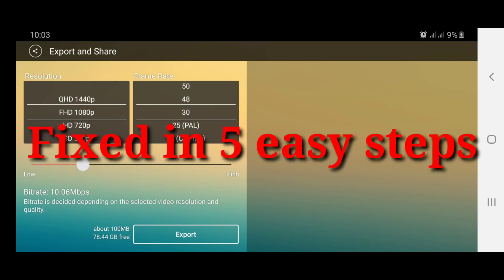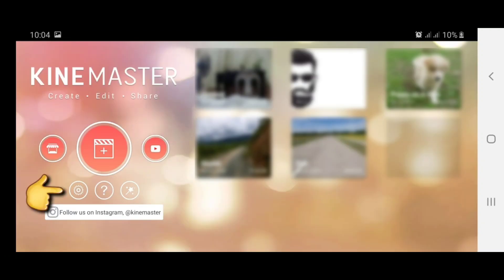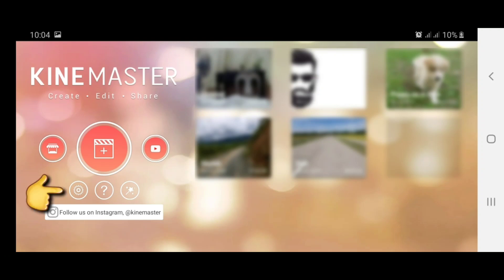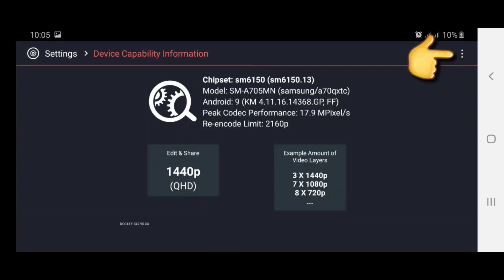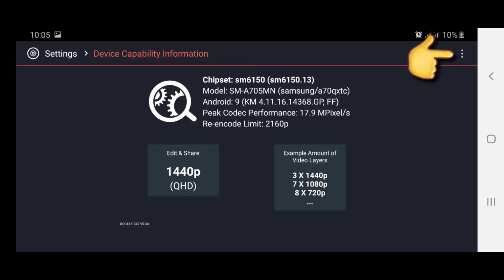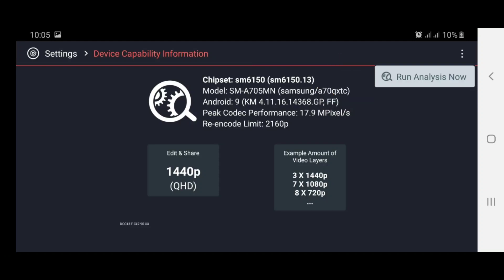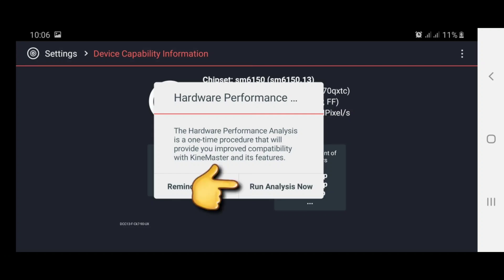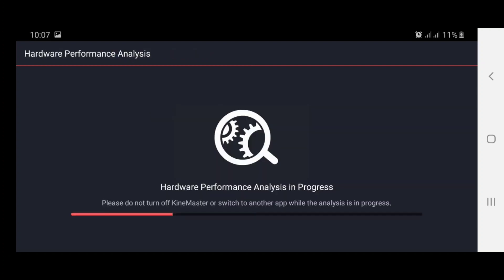KINEMASTER EXPORTING PROBLEM SLOW STUCK NO ACTION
This video helps address Kinemasters Export Issue by Kinemaster Support Team